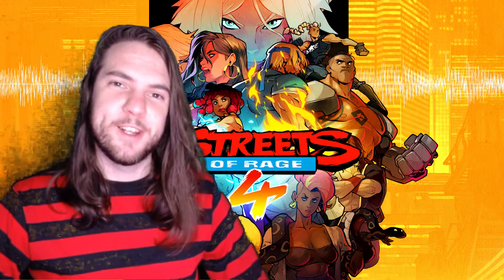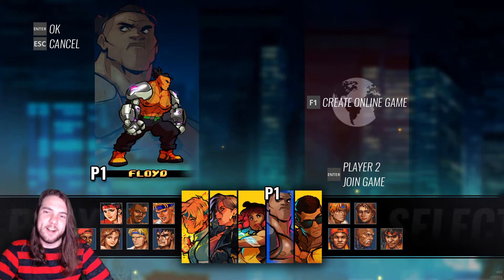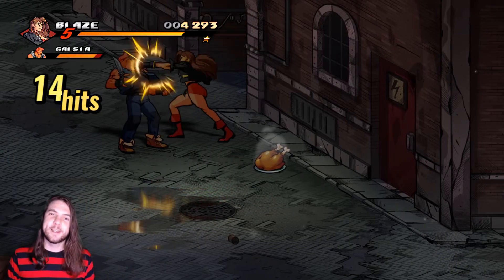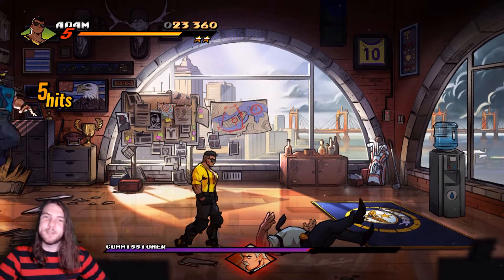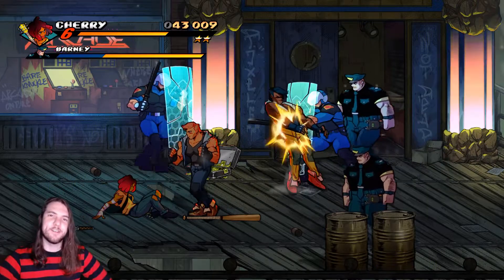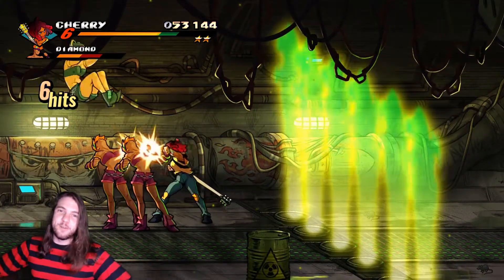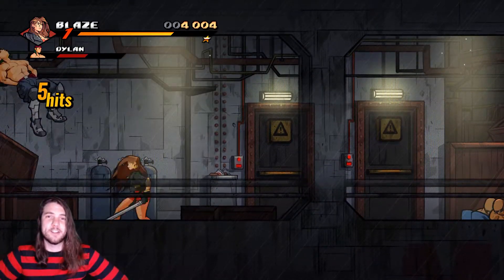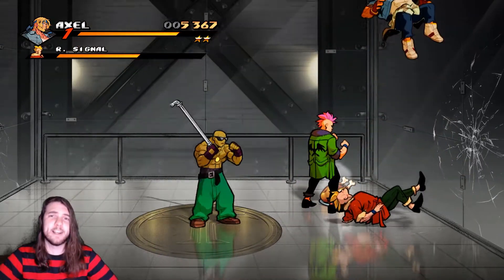A Love Letter to Face-Punching - Streets of Rage 4 Review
GameHEART reviews Streets Of Rage 4 for PC (Xbox Game Pass).